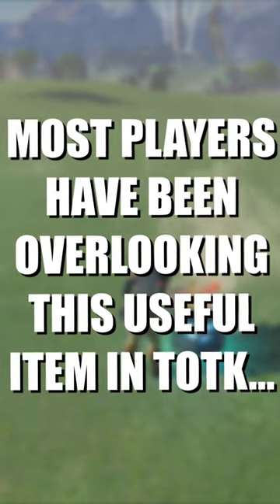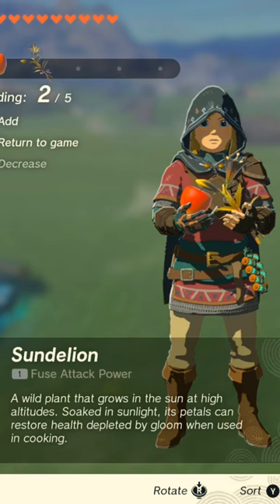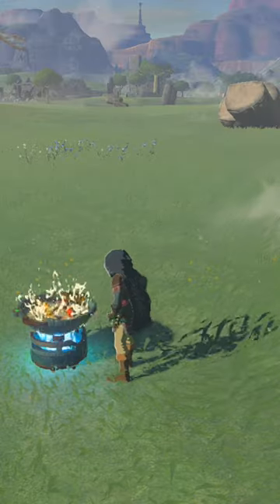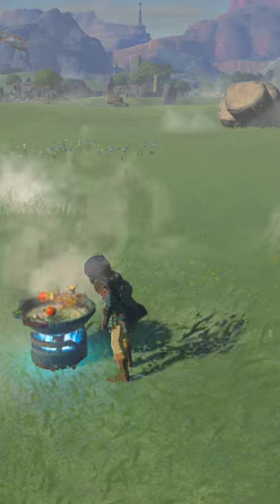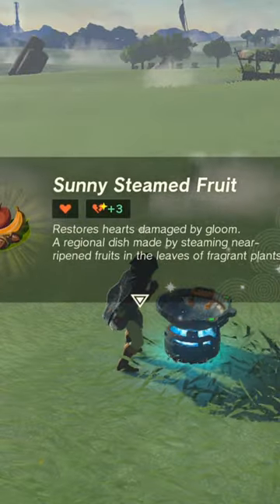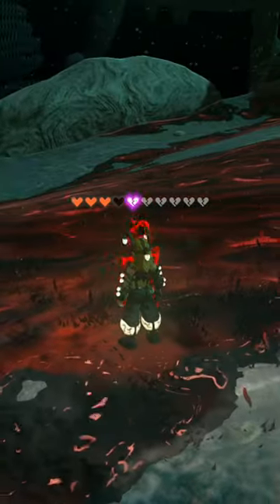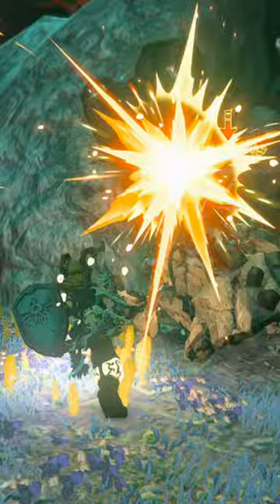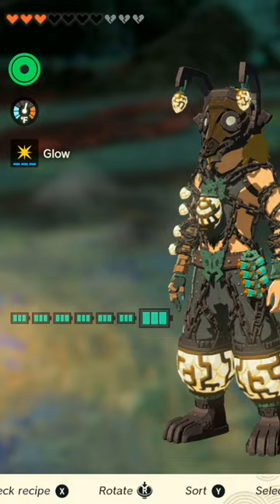90% Of Players Are Overlooking This Useful Item In Tears of the Kingdom...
In this video, I'm sharing my review of the newly released game Tears of the Kingdom. If you're a fan of the Zelda series, then I highly recommend checking out this game!

Tears of the Kingdom is a really fun and addicting game that will keep you entertained for hours on end. This walkthrough will guide you through the entire game, from start to finish. So be sure to watch this video to see what all the hype is about!

The Legend of Zelda: Tears of the Kingdom Tips and Tricks

The Legend of Zelda: Tears of the Kingdom is a 2023 action-adventure game developed and published by Nintendo for the Nintendo Switch. The sequel to The Legend of Zelda: Breath of the Wild (2017), Tears of the Kingdom retains aspects including the open world environment of Hyrule, which has been expanded to allow for more vertical exploration. Link, the protagonist of Tears of the Kingdom, is joined by Zelda and is opposed by a malevolent force that seeks to destroy Hyrule.